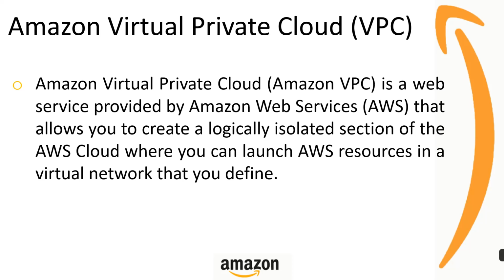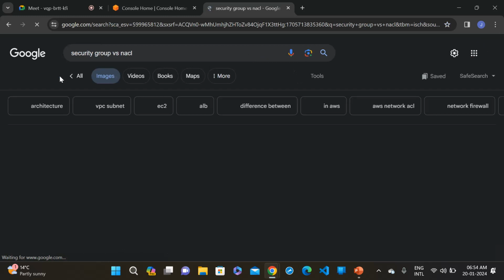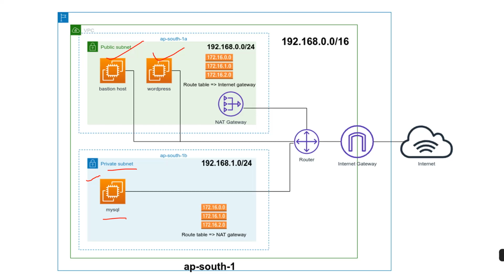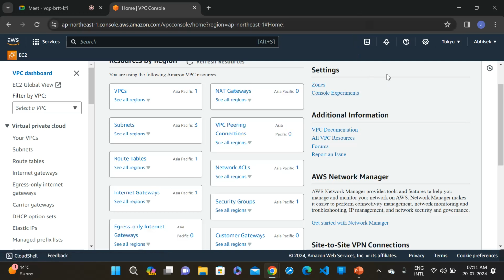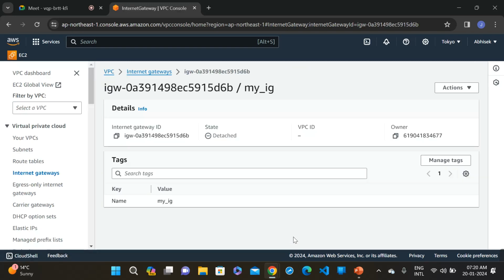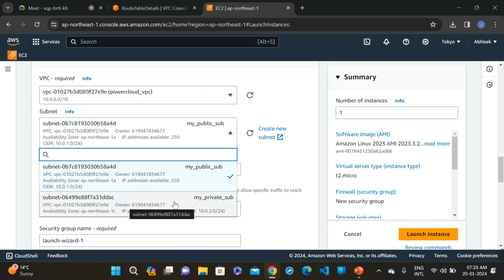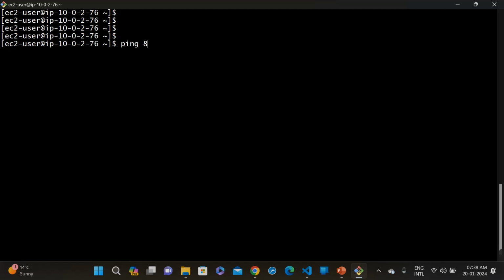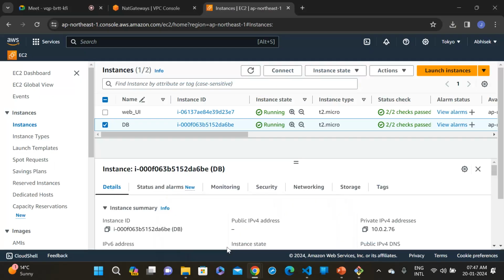Amazon Virtual Private Cloud(VPC) || NAT Gateway LAB || Session 1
🚀 Dive into the world of Amazon Virtual Private Cloud (VPC) with our latest tutorial! In this hands-on guide, we'll walk you through the essential concepts and practical implementation of Network Address Translation (NAT) Gateway within your Amazon Web Services (AWS) environment.

🌐 Amazon VPC is the cornerstone of building a secure and scalable cloud infrastructure, and understanding how to leverage NAT Gateways is crucial for seamless communication between your private instances and the outside world.